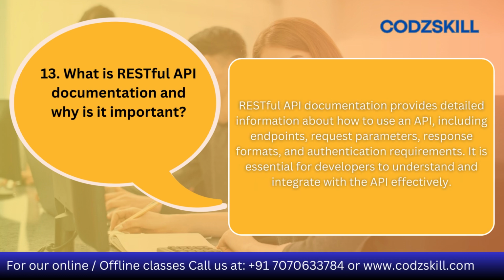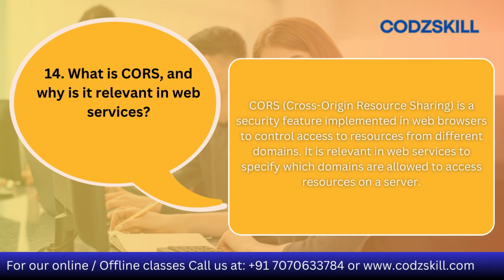Top 20 Web Services Interview Questions and Answers || Codzskill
This video provides tips on how to answer common post-web services interview questions. The questions cover topics such as your experience with web services, your knowledge of different web service technologies, and your ability to design and implement web services. The post also includes sample answers to help you prepare for your interview.

Follow us on other social media to be updated with us.